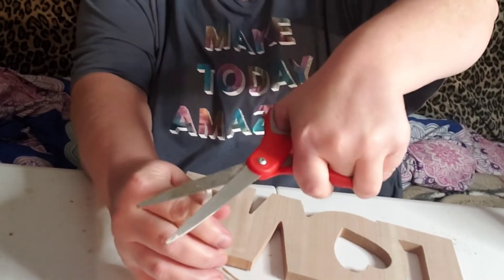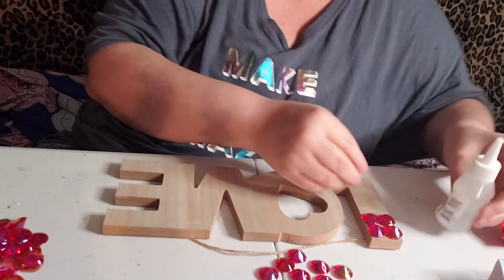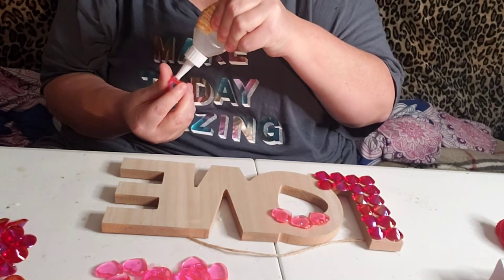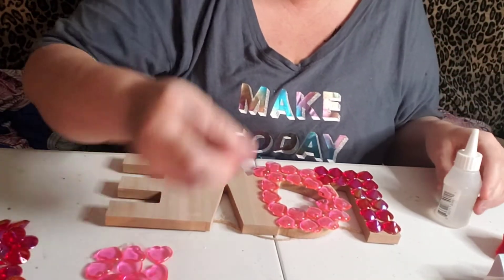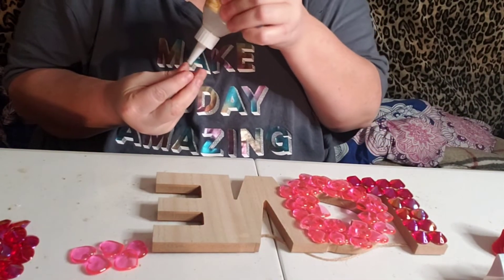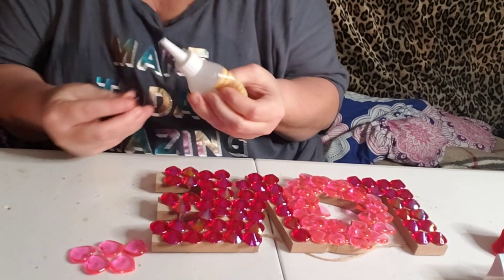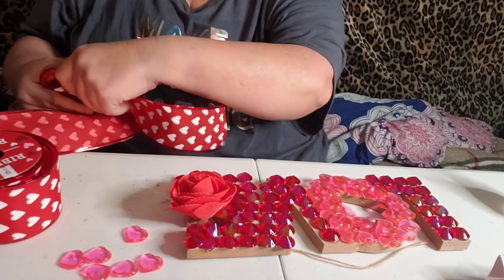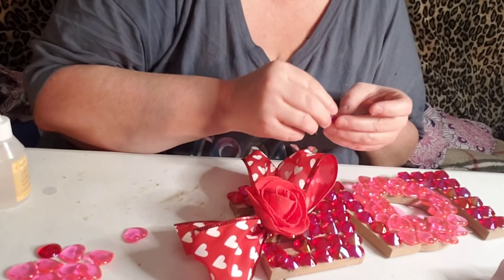| Dollar Tree DIY | Valentines Craft | Giveaway Closed |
Rules of the giveaway: You must be 18 years old or older and a subscriber to my channel to be in any of my giveaways. You must live in the United States at this time sorry. By entering the giveaway you agree Youtube is released from any liability related to the giveaway. Entries that don't comply with community guidelines will be disqualified. I am not responsible for what I send to you if damaged or broken in transit to you from post office. No item in giveaway can be exchanged for a cash item.If asked I will give a tracking number. You must email me if you win with your address to ship winnings it is on my about me tab. in this video you must put valentines and be subscribed to channel to go in drawing.Drawing will be chosen Jan 22nd 2021 @ 12:00 p.m.est winner has 48 hrs to respond or I will pick another winner. This drawing is for friend mail (surprise). I will be using the random commenter picker on this giveaway. Good Luck!!!